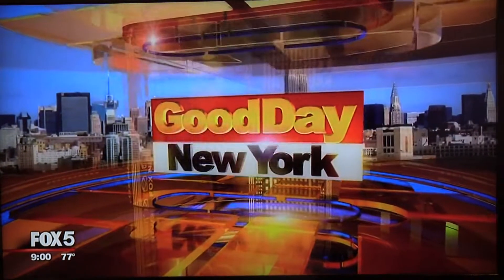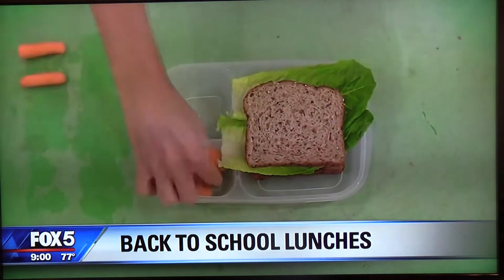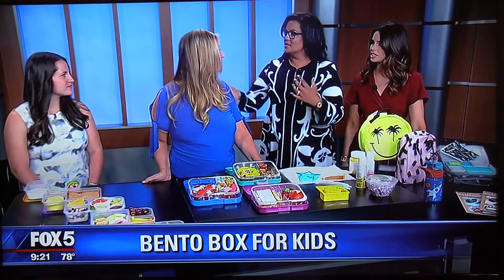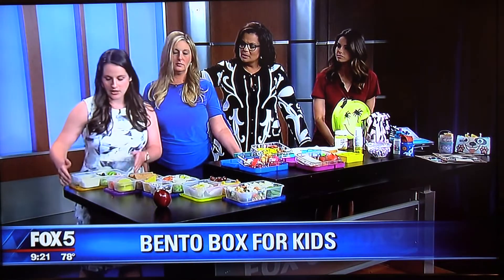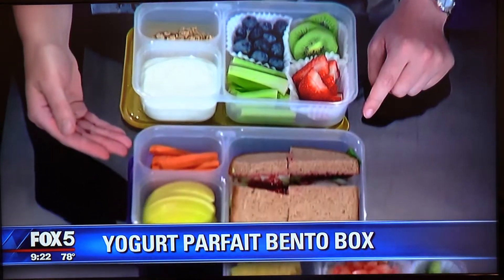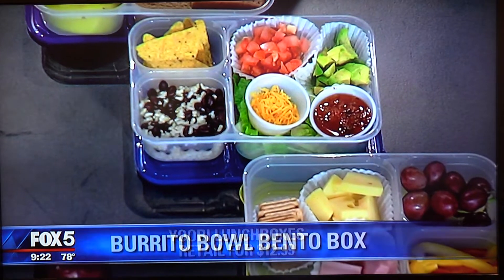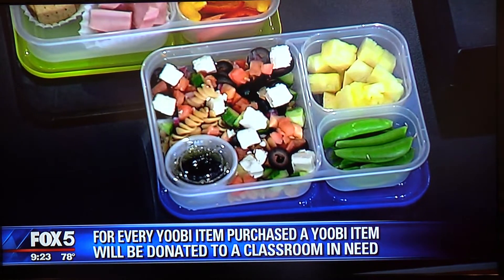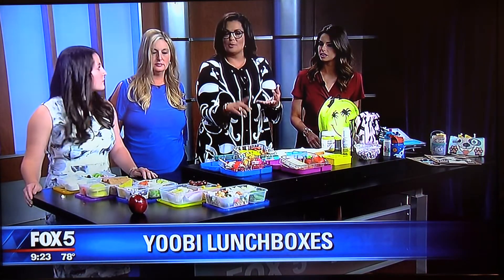Back-to-School Bento Box Lunch Tips Featured on "Good Day New York"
Our back-to-school, Bento Box lunch tips, hit the big time! Thank you to Good Day New York, Sukanya Krishnan and Jennifer Lahmers for featuring the Blythedale Children's Hospital/Kohl's Eat Well, Be Well Program on your LaborDay show!